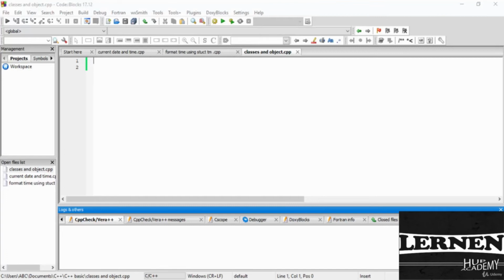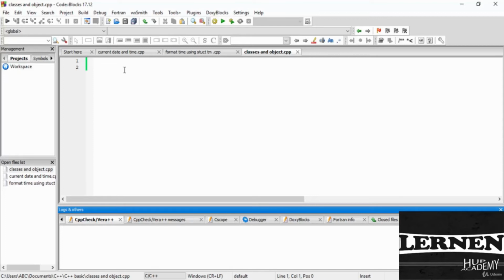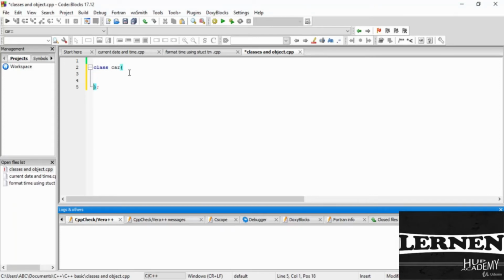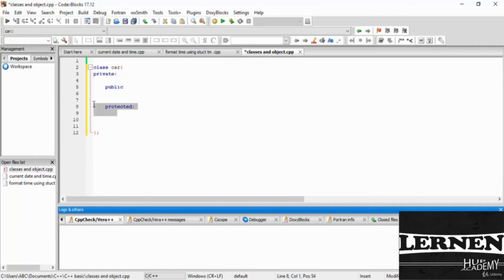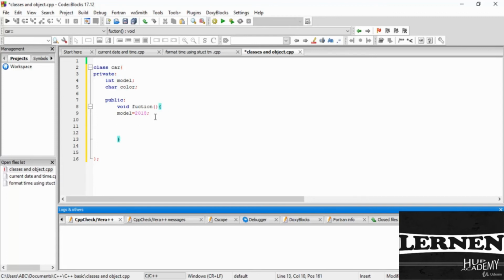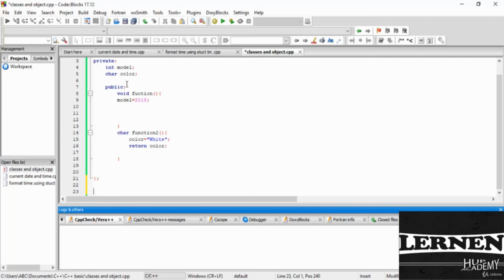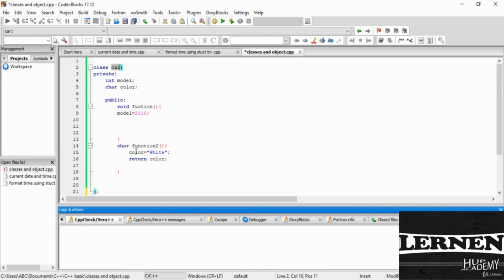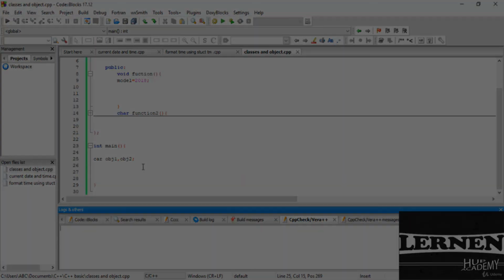2 Classes and Object in C++